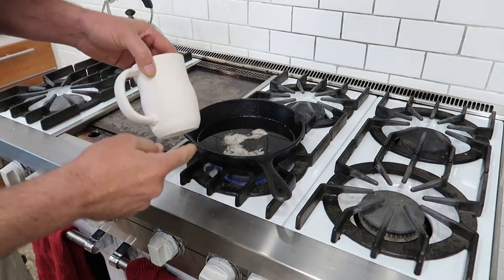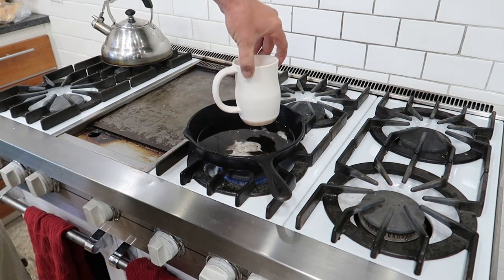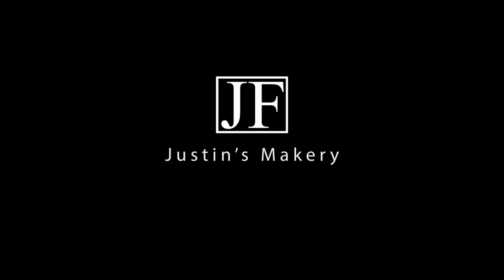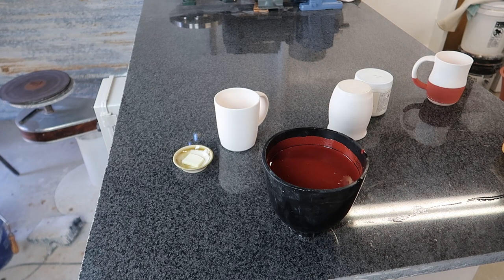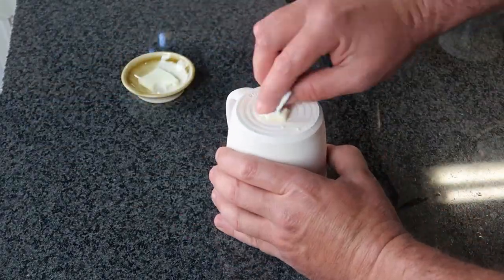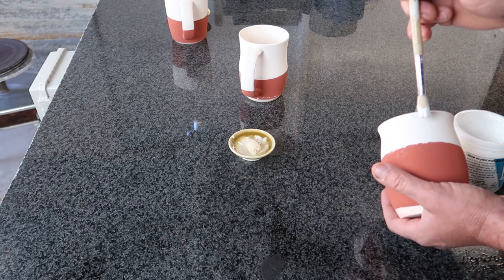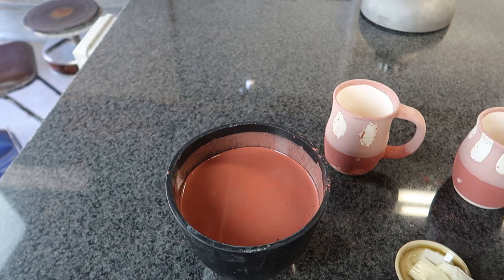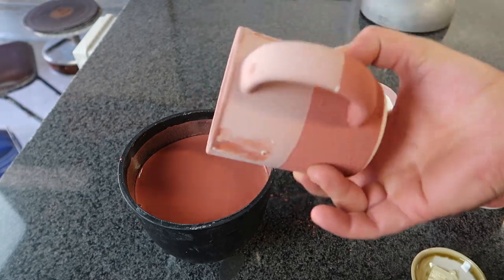Wax Resist Alternatives - Experimental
I do a couple of quick tests using bacon fat and butter as a wax resist alternative for glazing pottery.  It doesn't seem too far of a stretch to think that potters of the past used things like animal fat when glazing their pottery.

Let me know if you have used an alternative resist to commercial wax.